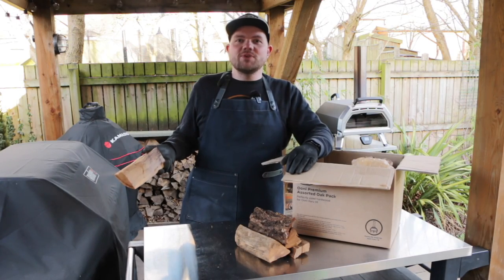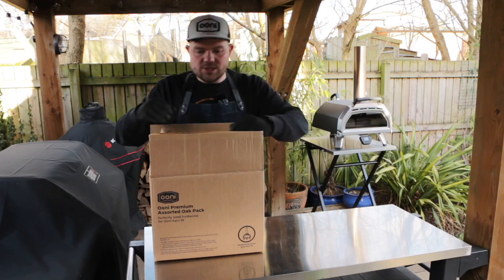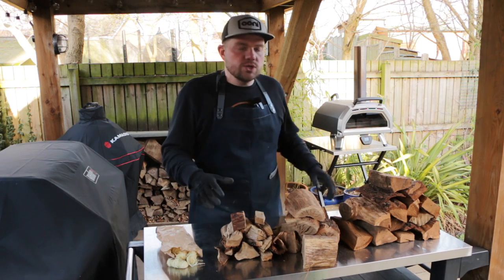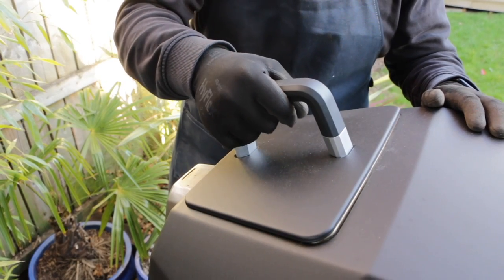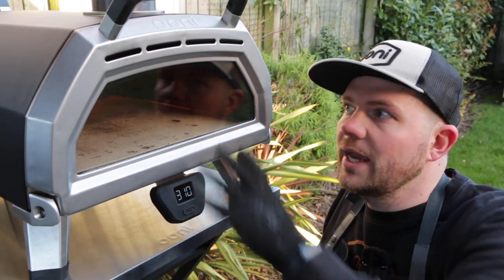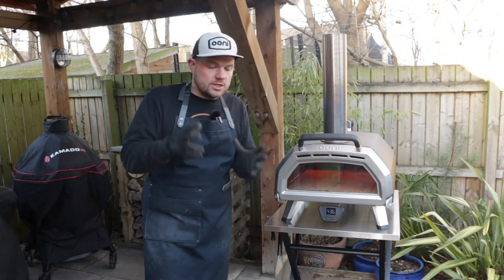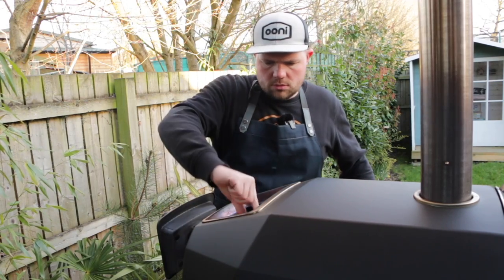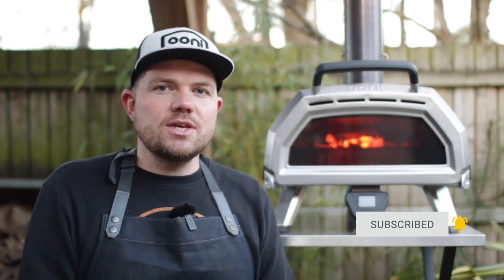Ooni Premium Oak Review - Wood fired Pizza on the Ooni Karu 16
Ooni's premium firewood is a great option for anyone looking for high-quality firewood for their outdoor cooking ventures. The ooni premium oak packs are kiln-dried to a moisture content that's ideal for pizza ovens, and the logs are cut to a manageable size for easy handling. In this video we review what comes in the pack, and cook a wood fired pizza on the Karu 16 pizza oven!

🎥 CHAPTERS
Intro- 00:00
What's in the Box? - 01:06
How to set up your fire - 02:25
How to light your fire - 03:25
Heat up time - 05:23
Pizza Cook - 05:45
Summary - 06:11

👩🏼‍🍳 PIZZA DOUGH RECIPE (Makes 3 dough balls)
• 00 Flour - 500g (100%)
• Tepid Water - 350g (70%)
• Fine Sea Salt - 15g (3%)
• Instant Yeast - 0.3g (0.6%)

🥣  PIZZA DOUGH METHOD
1. Combine water, salt and yeast, mix and dissolve
2. Add mixture to the flour
3. Mix until it forms a ball for about 2 minutes
4. Rest for 20 minutes
5. Knead dough for 2 more minutes until its a smooth ball
6. Proof in an airtight oiled tub for 2 hours
7. Measure out 3 equal parts and shape into balls
8. Proof for a further 6 hours ( or 4 hours and fridge over night)
9. Make sure your dough balls are at room temperature before cooking
10. Cook in a 450°c (850°f) oven for around 90 seconds

* Recipe Credit - Ken Forkish - The Elements of Pizza